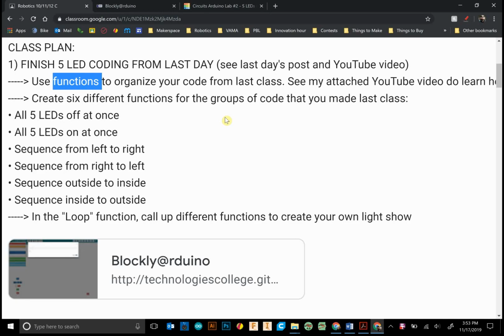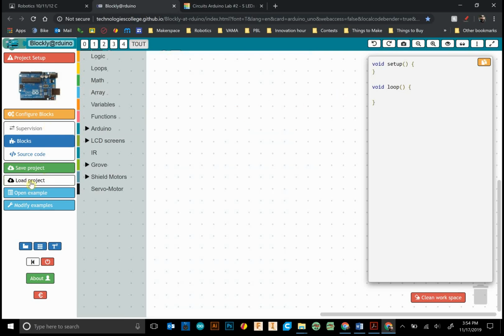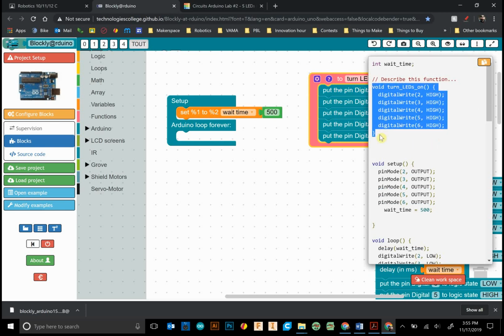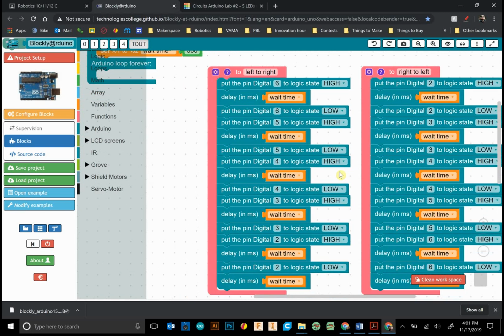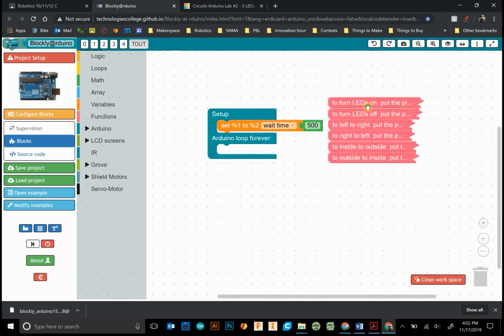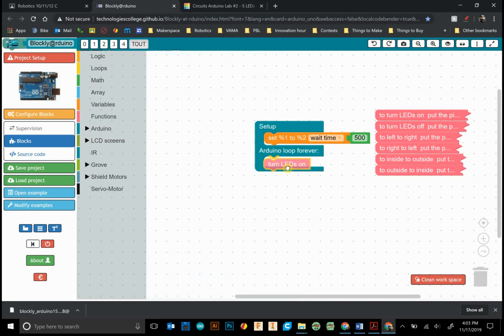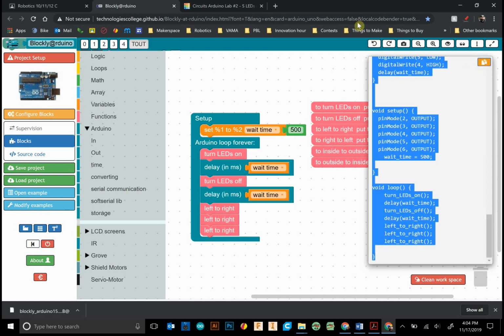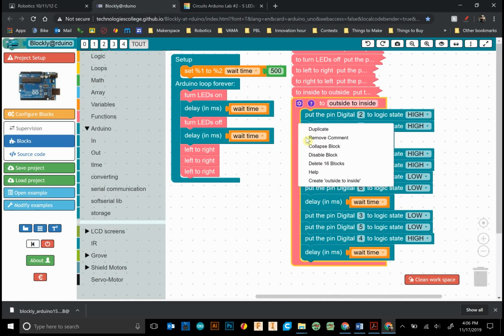Arduino Lab 3: Functions using Blockly Arduino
This video tutorial shows you how to use Tinkercad Circuits and Blockly@rduino to create different functions for an Arduino.